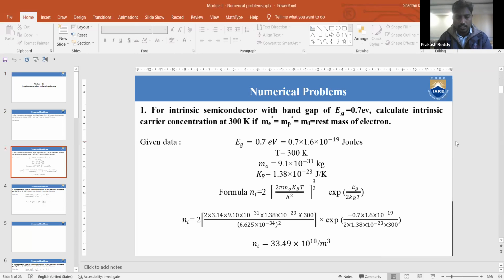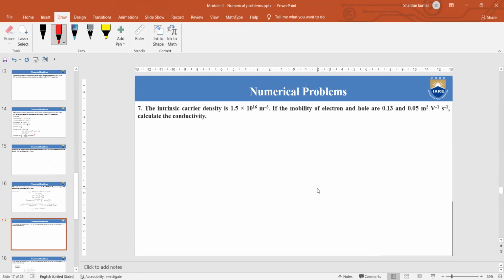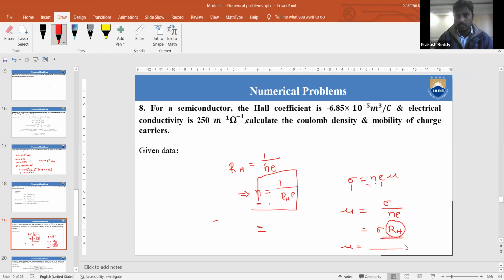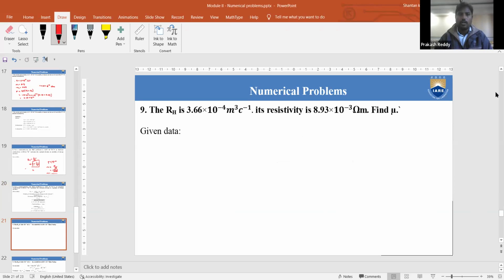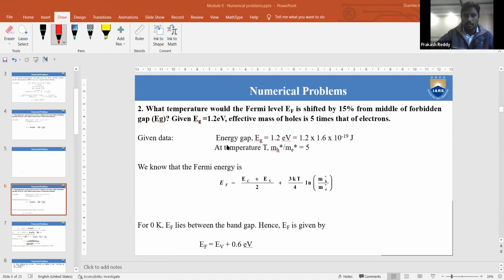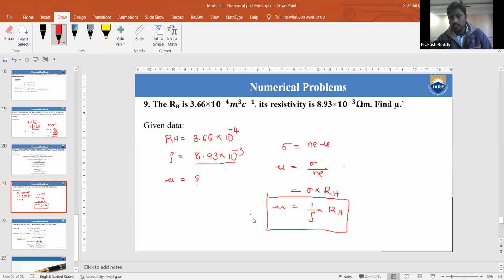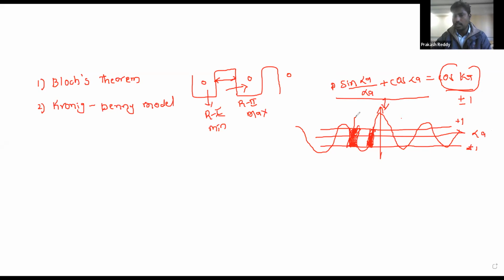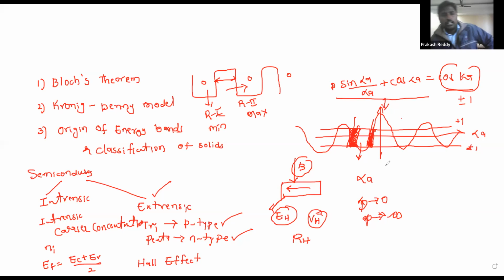Introduction to Solids and Semiconductors by Mr. A Chandra Prakash Antham